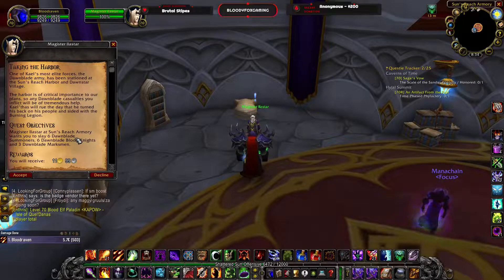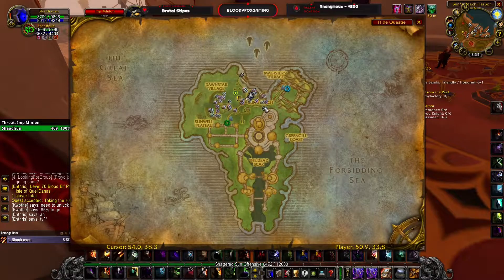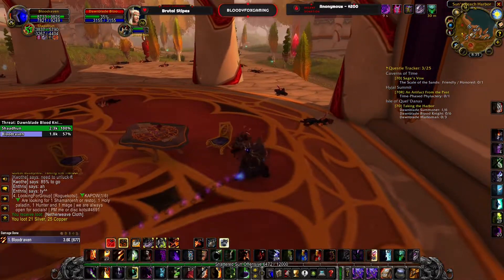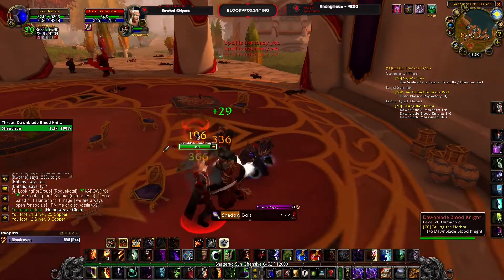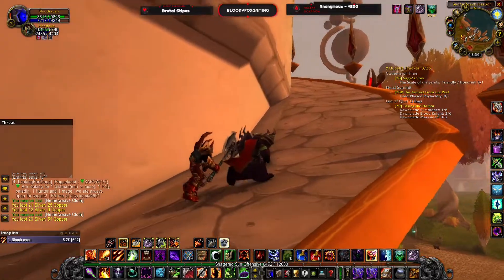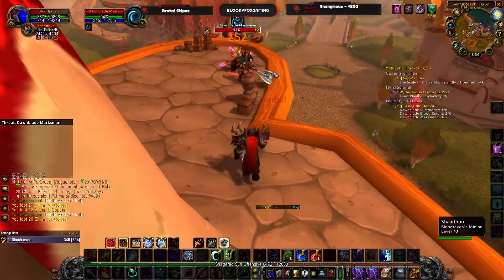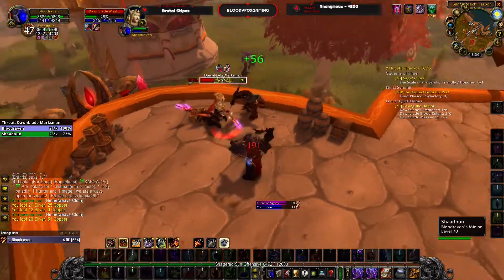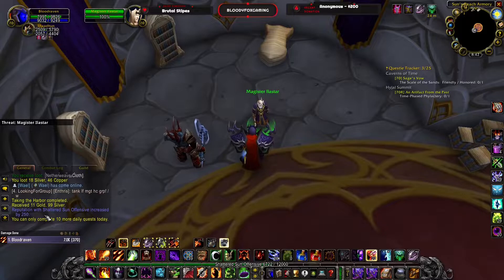Taking the Harbor--TBC Classic Quest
My streaming schedule:
Monday -8 PM Crusader Kings 3-YT
Tuesday-8 PM Crusader Kings 3-YT
Wednesday-8 PM -Crusader Kings 3-Twitch
Thursday-8 PM -Crusader Kings 3-YT
Friday-8 PM PM -TBC Classic-YT
Saturday-8 PM -TBC Classic-YT
Sunday-8 PM -TBC Classic-YT
CEST
Top Donators so far:
Needles--USD $485.00
diddly-USD $250.00
Code_nameX-USD $45.00
Zzleep--USD $27.00
S1NA-USD $24.00
Thrift Life-USD $20.00
MadManBobbo-USD $20.00
GamingFreak-USD $20.00
BingoBangoKerchewy-USD $20.00
Elbaqu-USD $17.00
My You Tube members:
diddly
code_name_X
MadManBobbo
GamingFreak
Ahmed R.
Aryathehunter
Elbaqu
Nick Bakker
Tsukuru
mutya rachma
Faith Gardens
My PC configuration:
Mother board:MSI H110M PRO-D
Processor:I5-6500,
Graphic card:XFX Radeon 590 8GB
Ram memory:Kingston Fury 12GB.2133mhz
Main monitor: Asus VG248QZ 24..